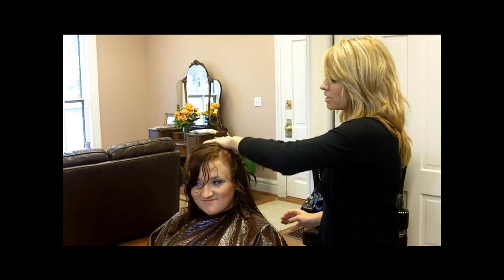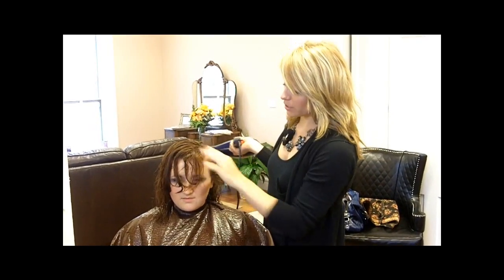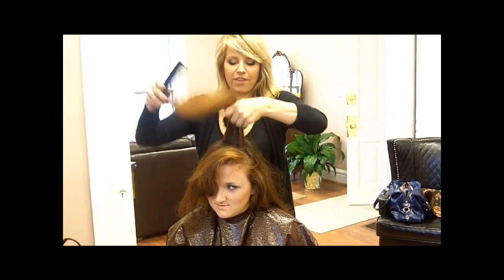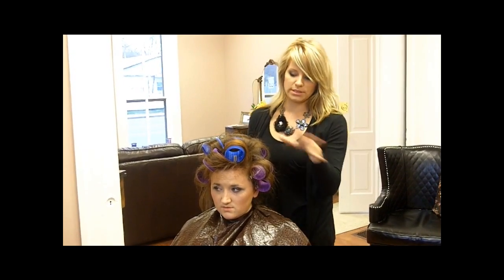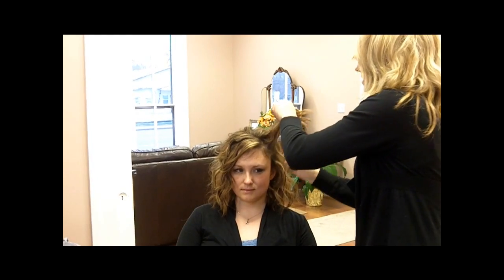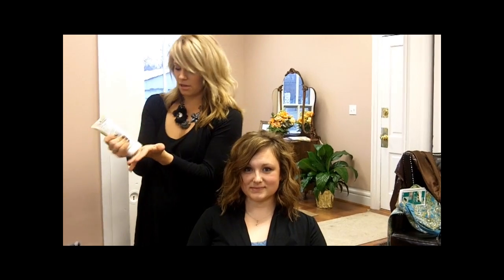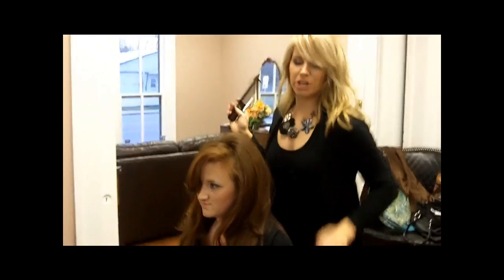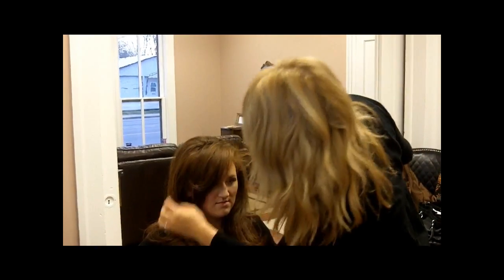Girl's Night Hair Dos